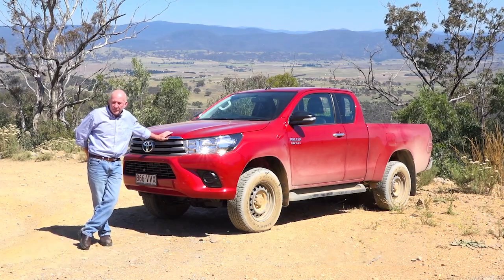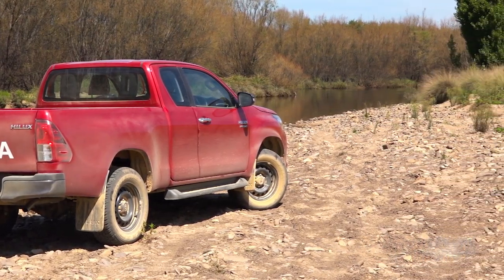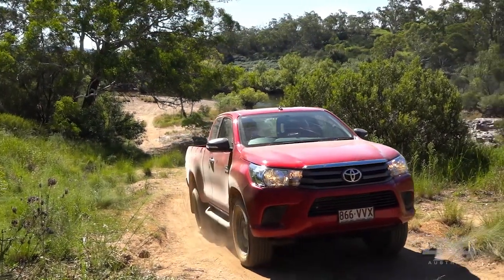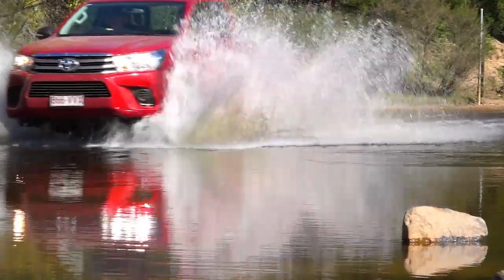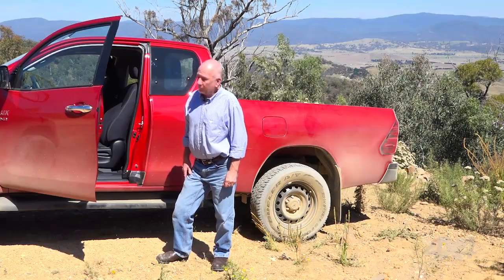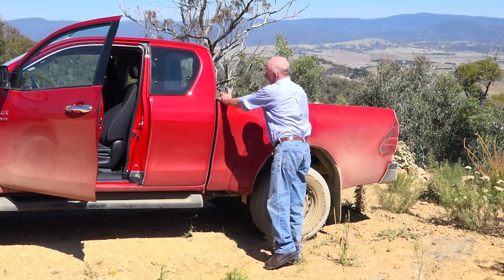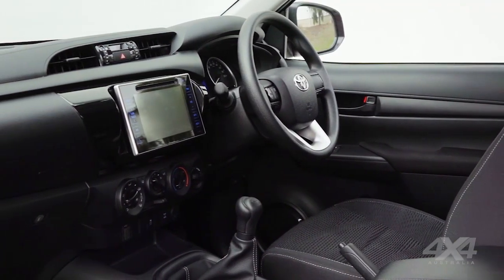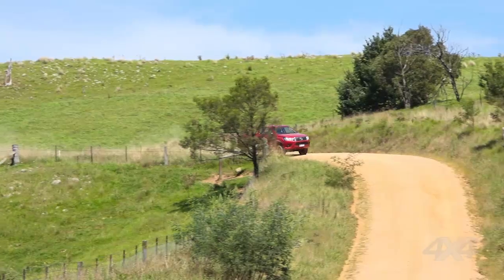Toyota Hilux Extra-Cab | Road test | 4X4 Australia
Not tied down by a family and a tribe of kids? Then check out the Hilux Extra-Cab.

4X4 Australia has been the off road enthusiast’s bible since 1979, bringing its dedicated readers the most reliable 4x4 vehicle reviews, outdoor recreation product evaluations, and off-the beaten track destinations and expeditions.